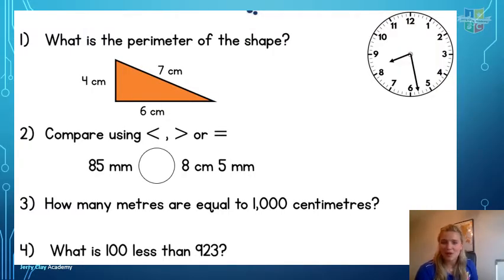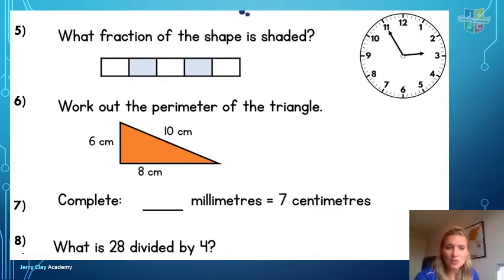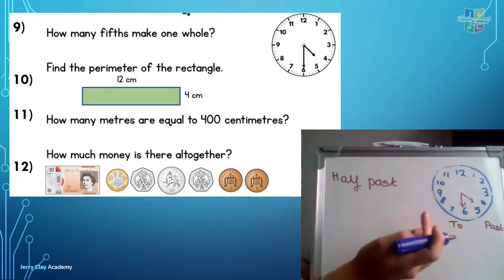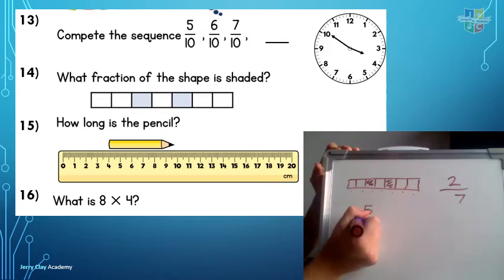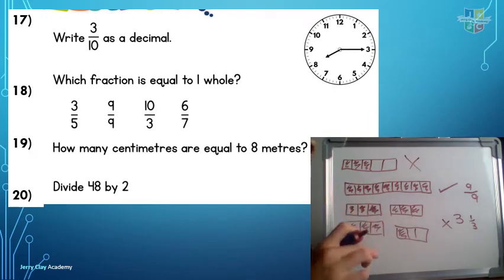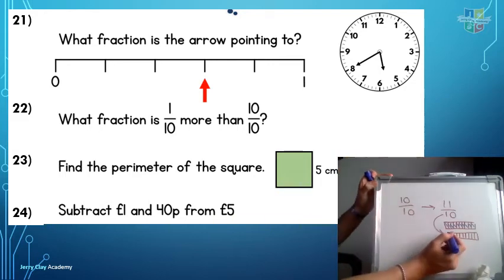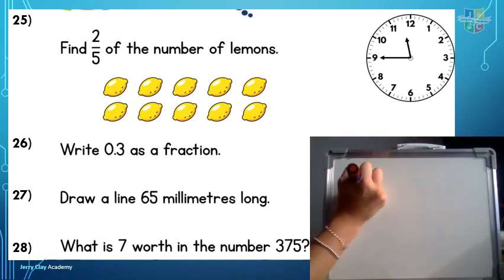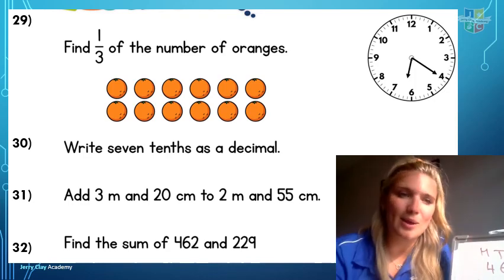Tuesday 14th July - Y3 Maths - Recapping prior learning 6